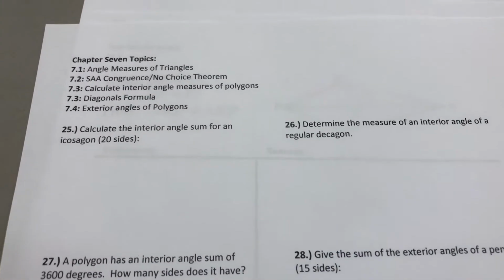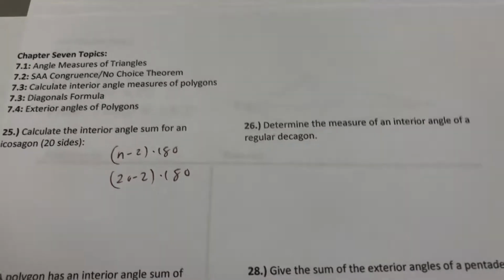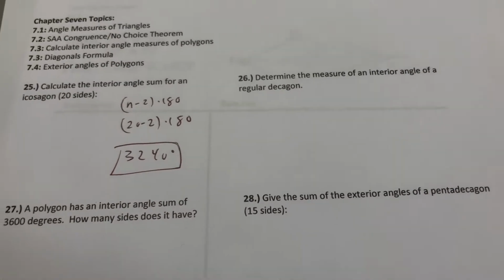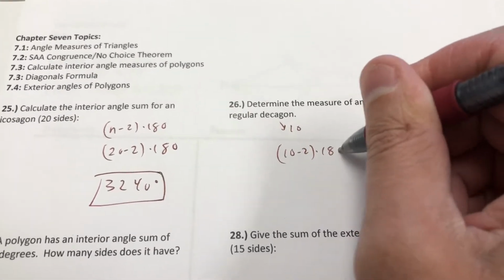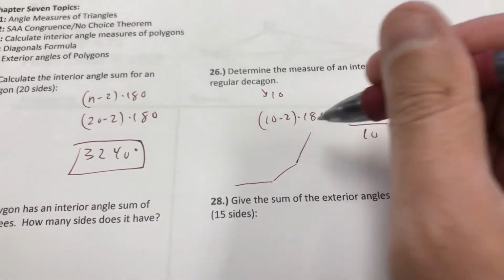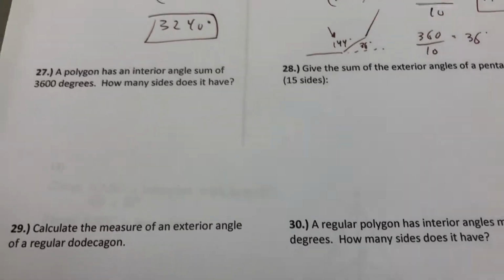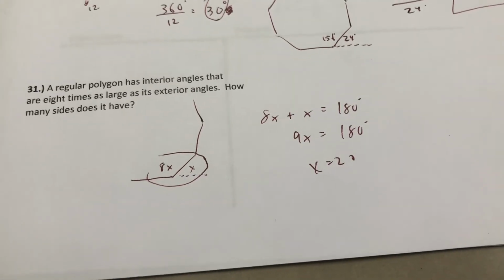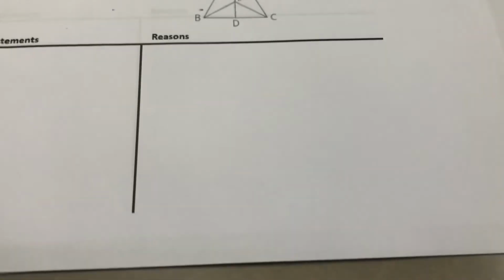Qtr 3 Test Review SOLUTIONS (Part V)